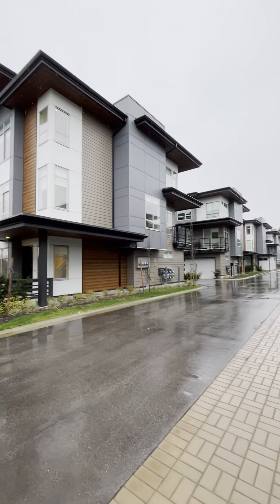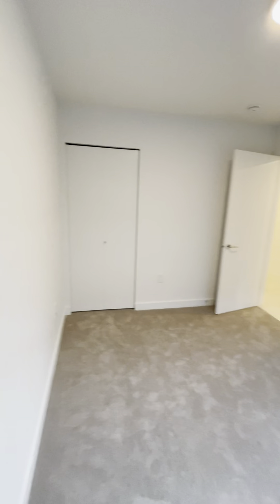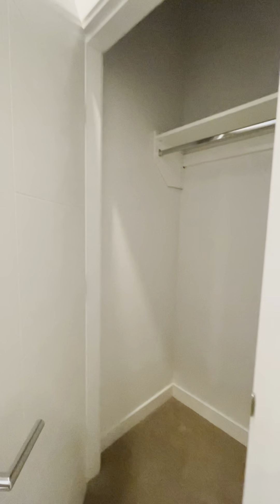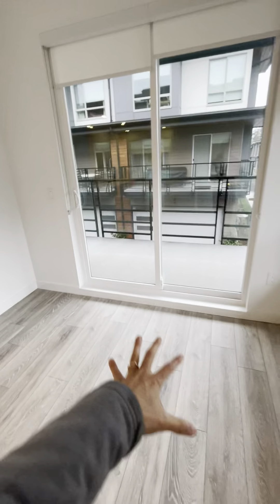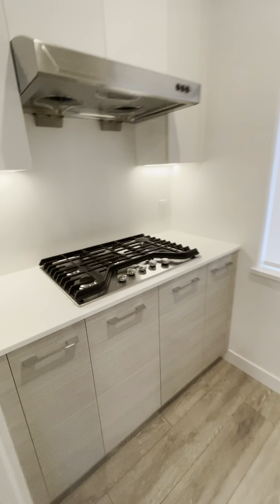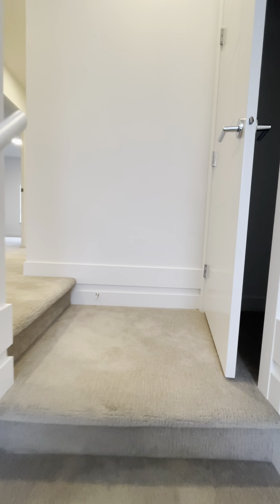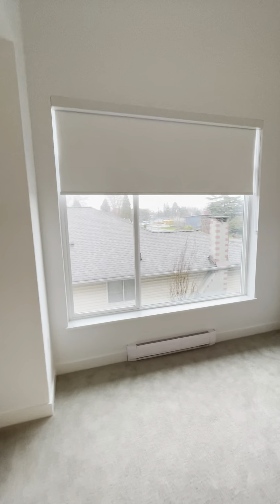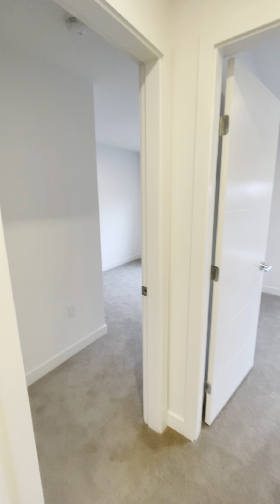20- 10511 No 5 Road Richmond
Brand New 4 Bedroom 3 Bath Town house. double garage.